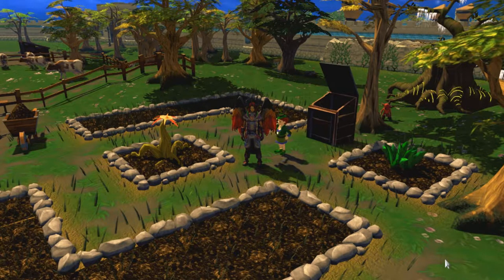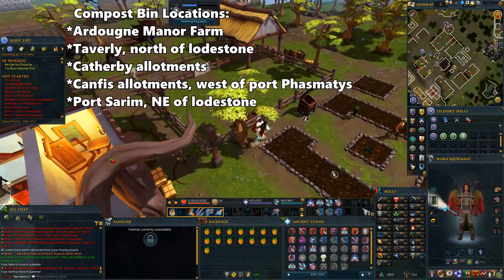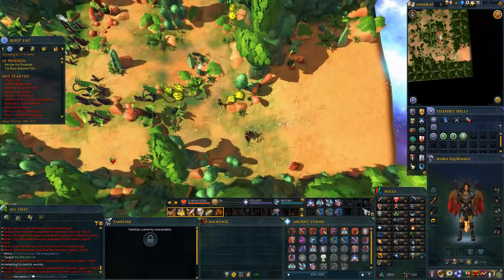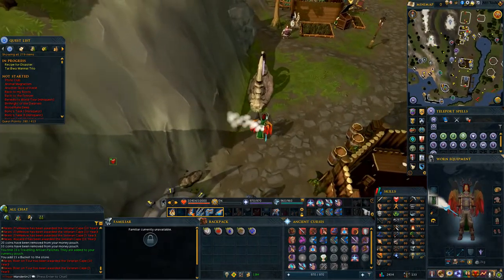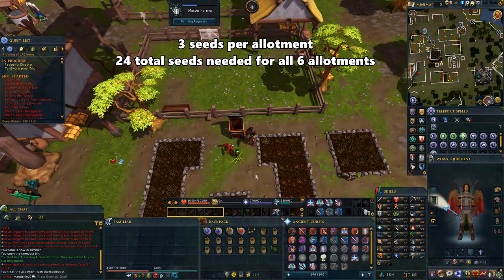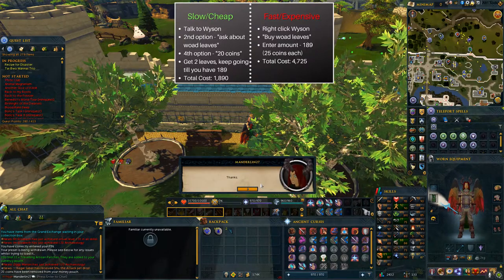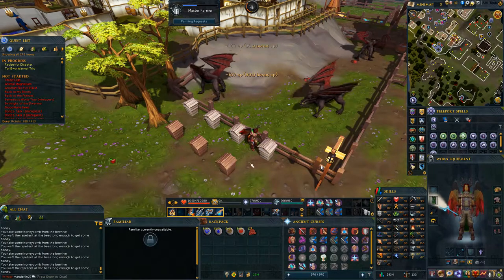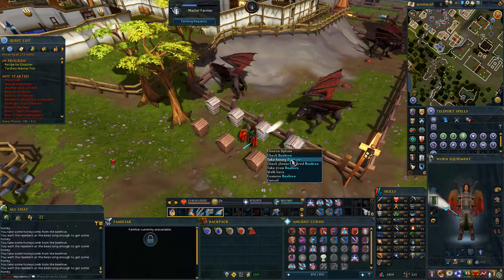RS3 Early Farming/Beehive Guide for Ironman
Today I'm going to explain how you can get farming levels early on in rs3 for ironman to get to beehives, which is a great way to get farming exp. You can find out how to do Nemi Forest too. I'll also go over the best way you can use the beehives and what you can get out of it.

Check out this link to go to the subreddit where you can find what Nemi Forest maps are available for the day.

Content:
Super Compost: 0:00
Nemi Forest: 2:09
Getting Seeds/Planting in allotments: 4:39
Beehives: 6:33